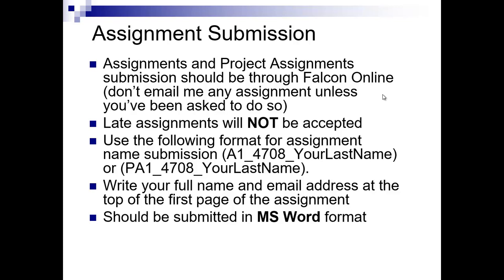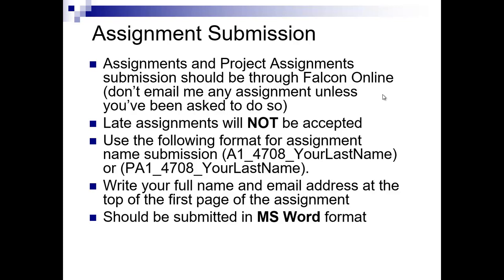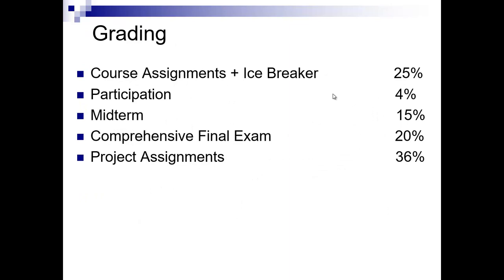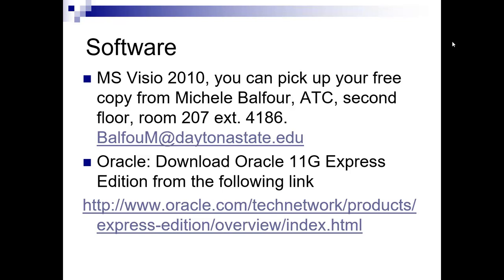welcome to COP4708